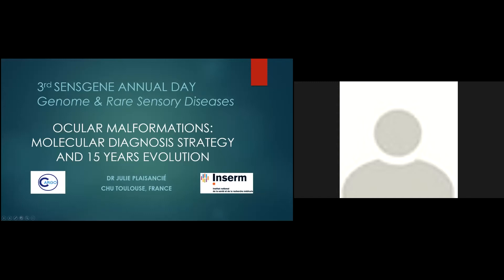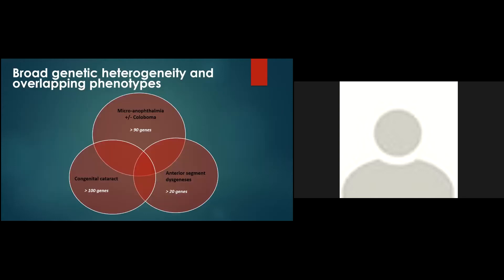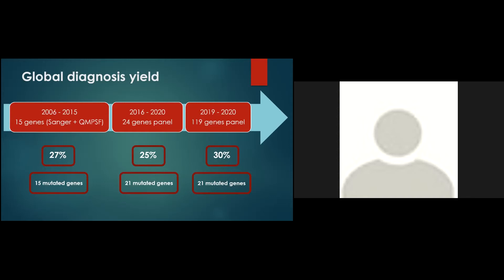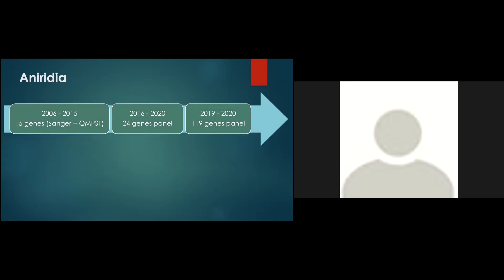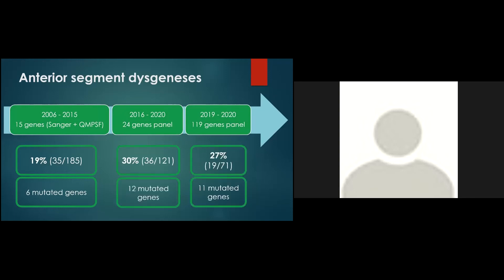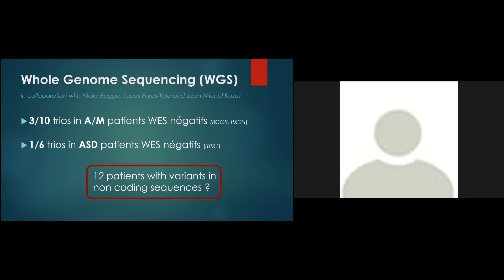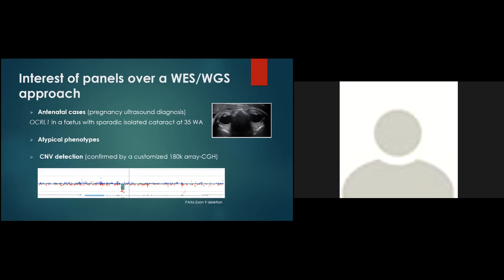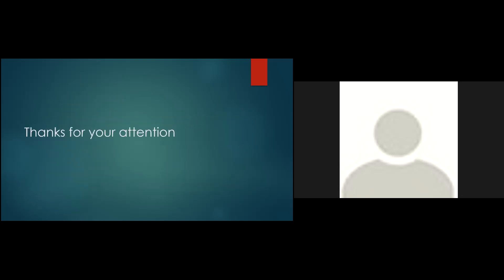Replay SENSGENE Annual Day - Ocular Malformations: French panels presentation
Dr Julie Plaisancié, CHU Toulouse, France